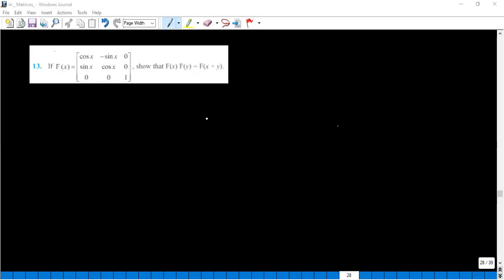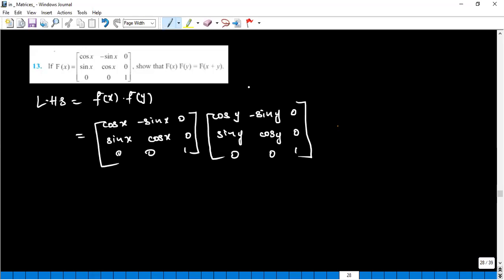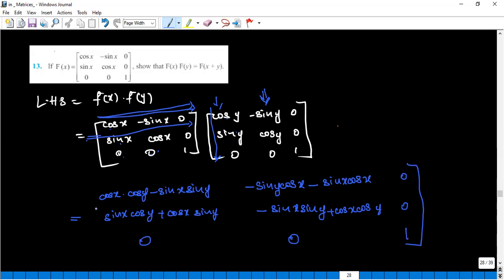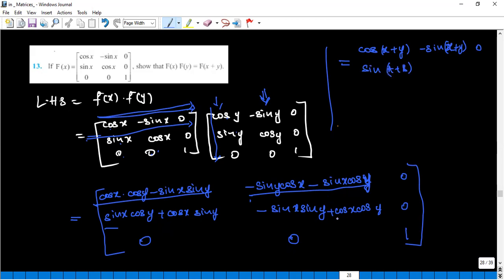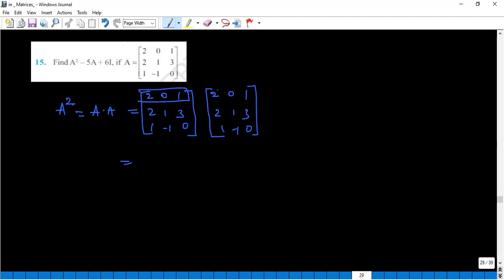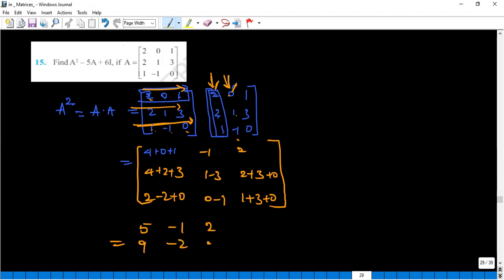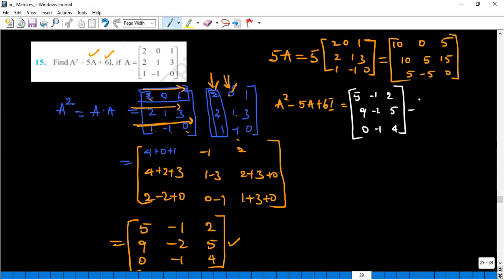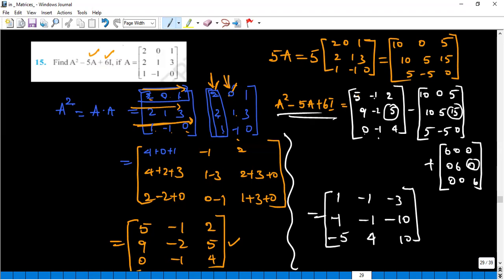|| multiplication of matrices involing trigonometry || matrix ploynomial .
In mathematics, a polynomial matrix or matrix of polynomials is a matrix whose elements are univariate or multivariate polynomials. Equivalently, a polynomial matrix is a polynomial whose coefficients are matrices.